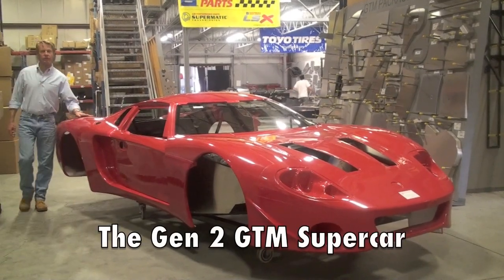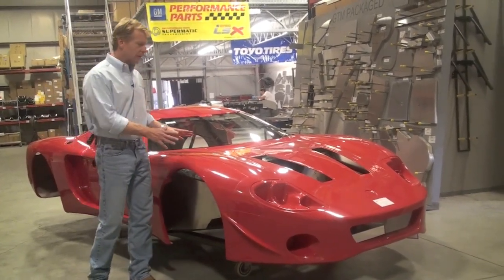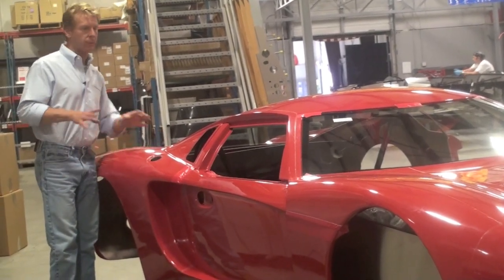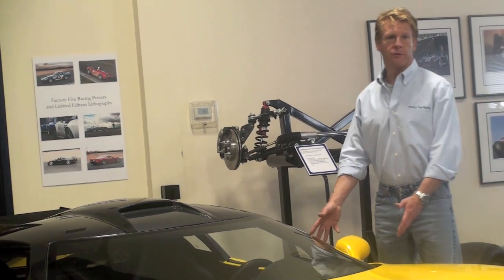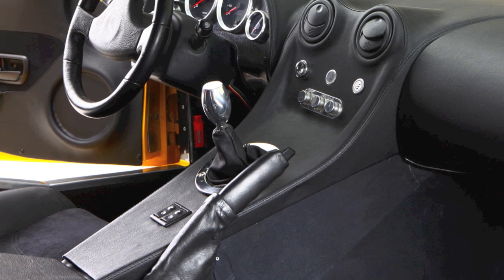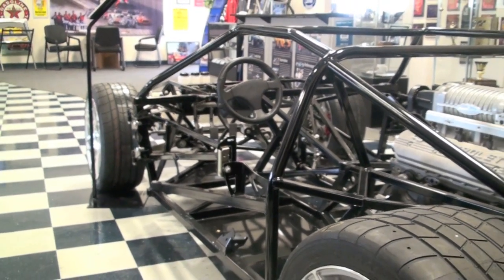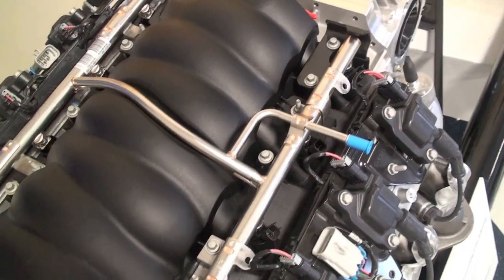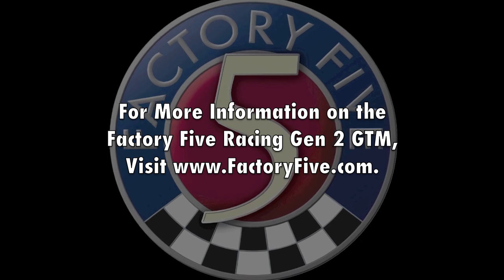Gen 2 GTM Overview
Factory Five has made a number of updates to their GTM Supercar and FFR President Dave Smith goes over them with you.